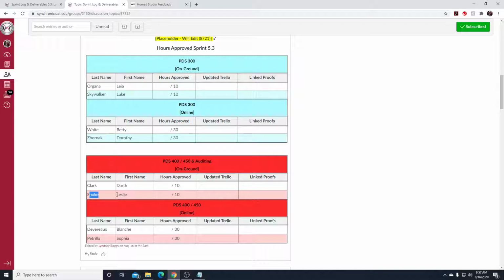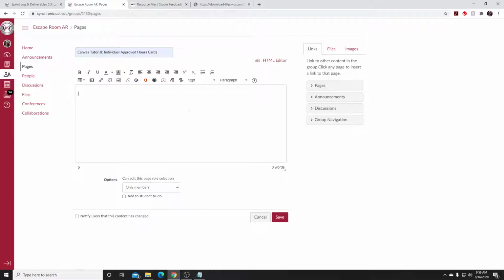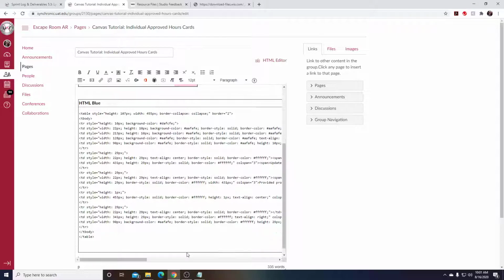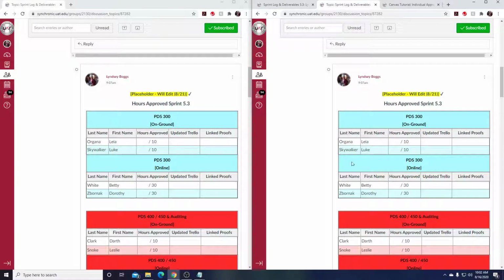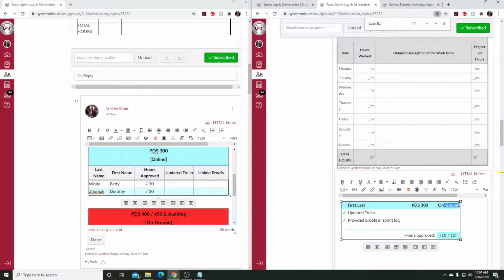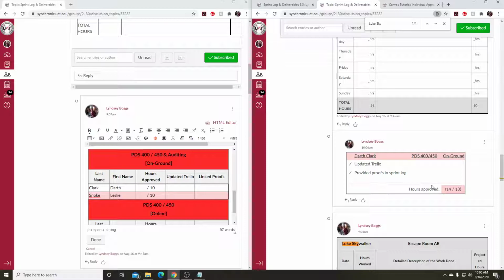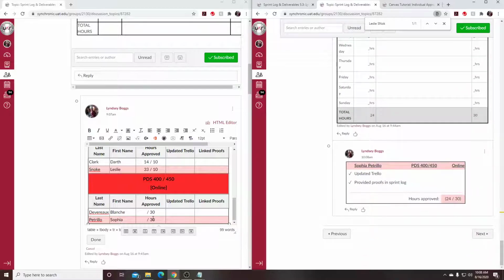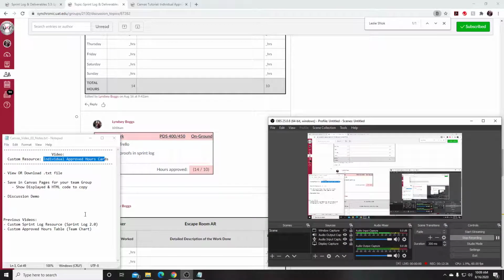Canvas: Individual Approved Hours Cards (Custom Resource)